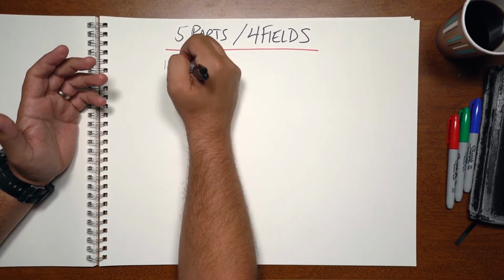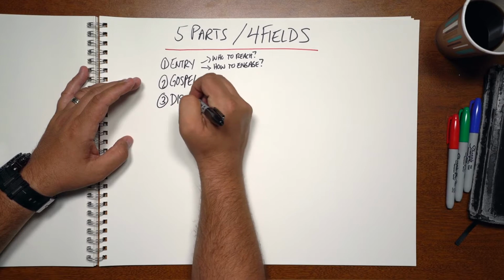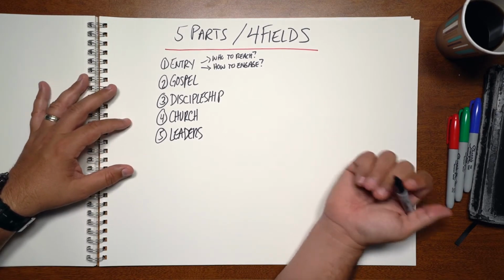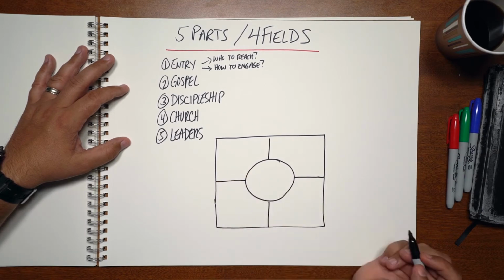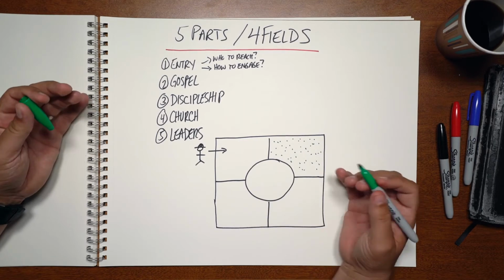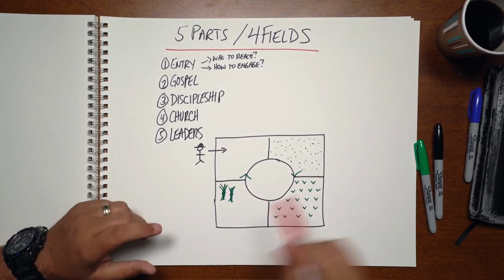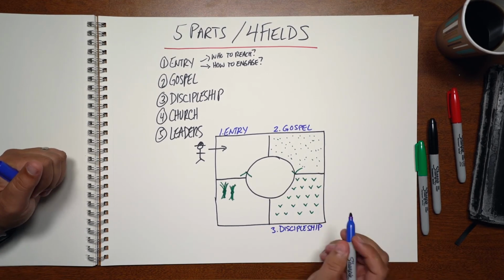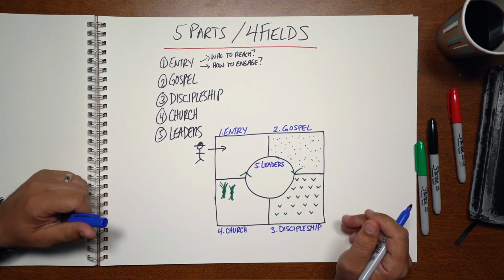5 Parts 4 Fields